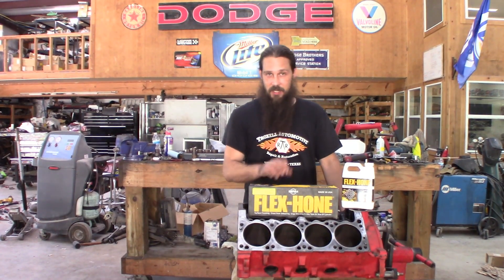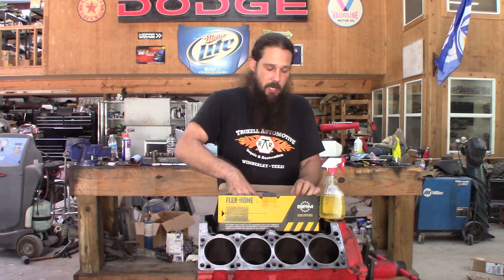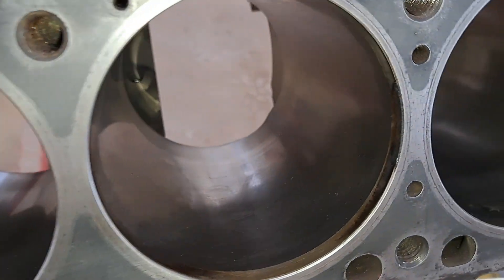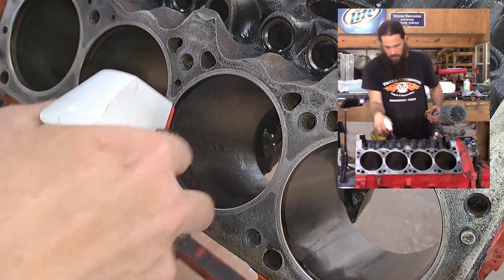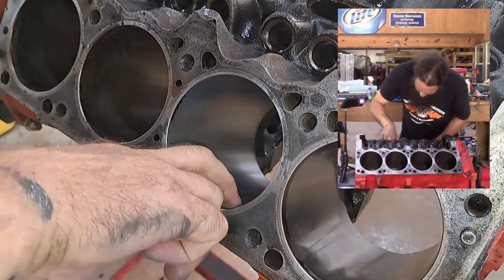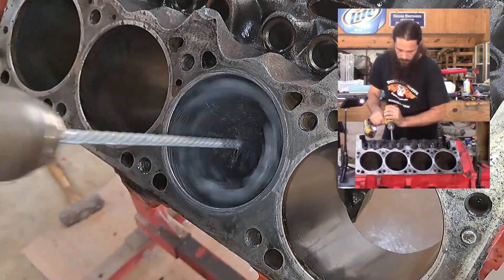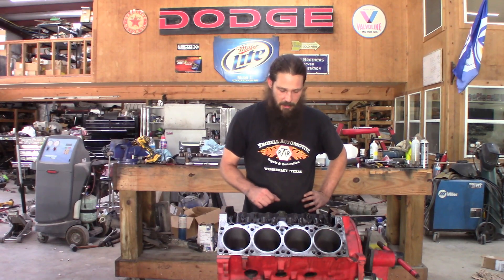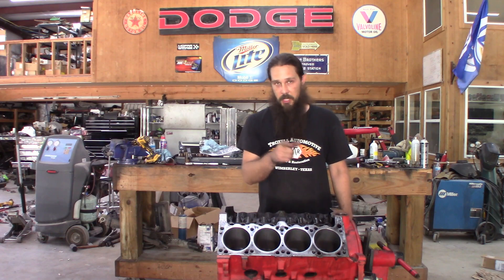Preparing the Junkyard 408 Cylinders for New Pistons And Rings - Ball Honing to Restore Cross Hatch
Today we get the Cylinders Honed for fresh Pistons and Rings For @DuddiesAdventure 408 magnum engine build. They turned out well and should ensure good piston ring seal. We are using a 240 grit BRM Ball Hone and BRM Honing oil at low speed on a drill.